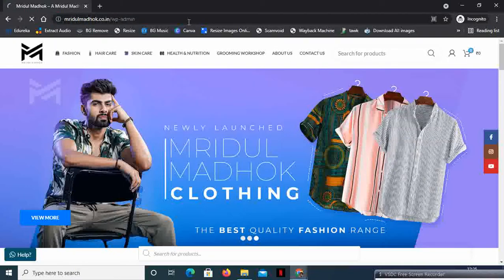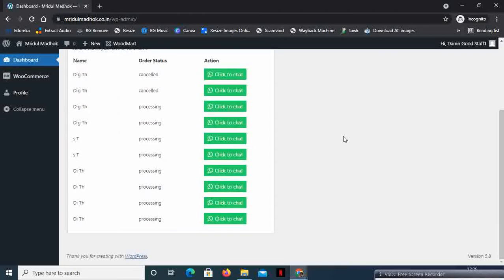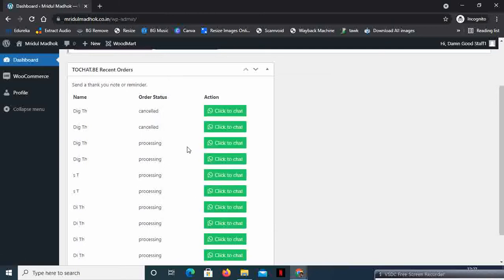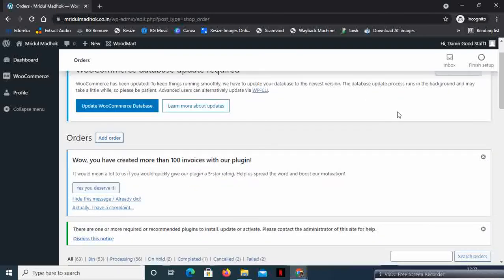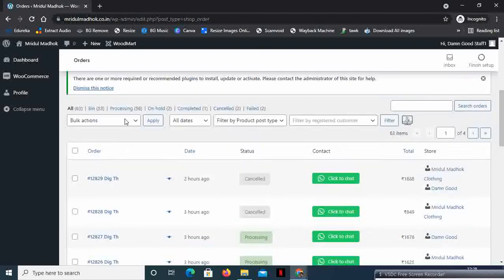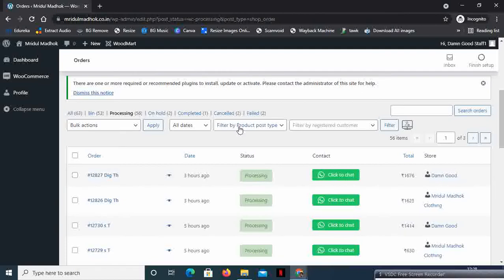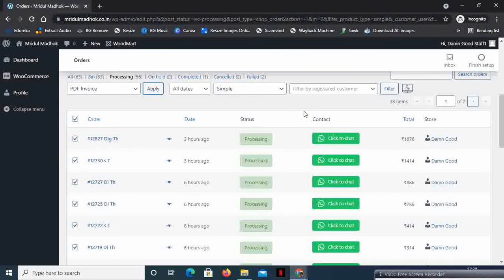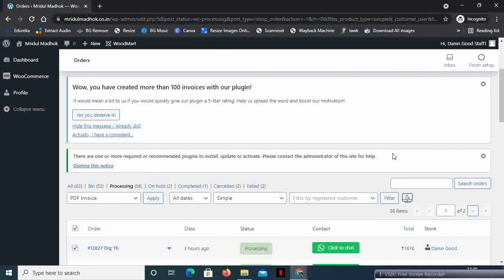Vendar staff dashboard